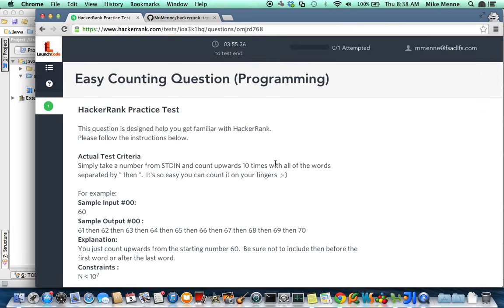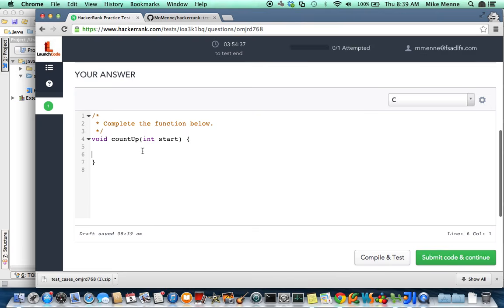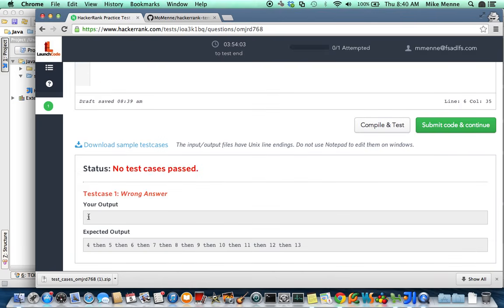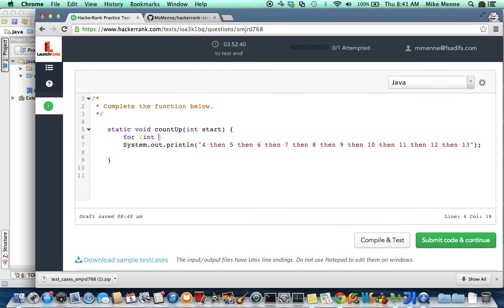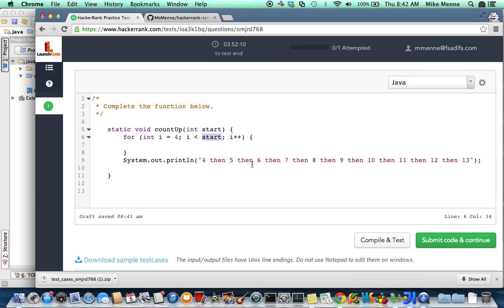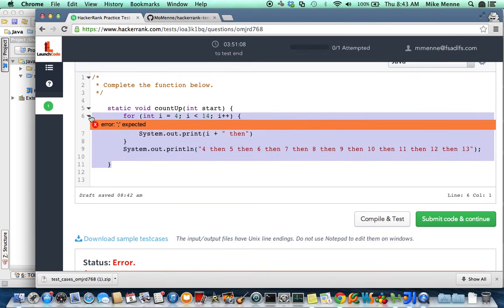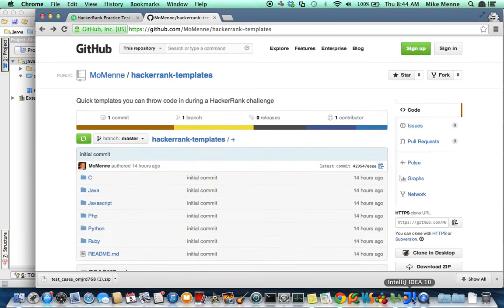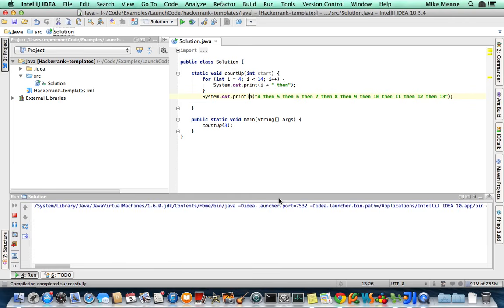Rock Your HackerRank Interview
Quick tutorial and tips on things you can do to ROCK your HackerRank Interview